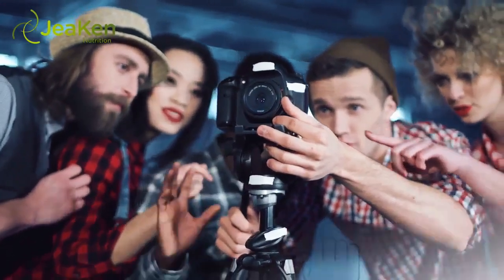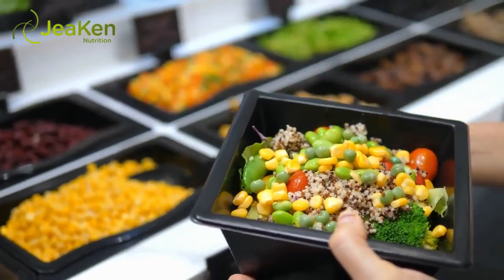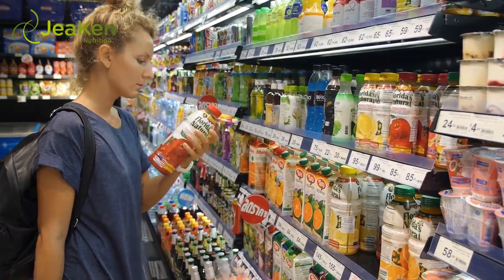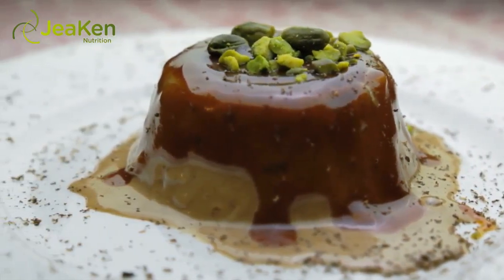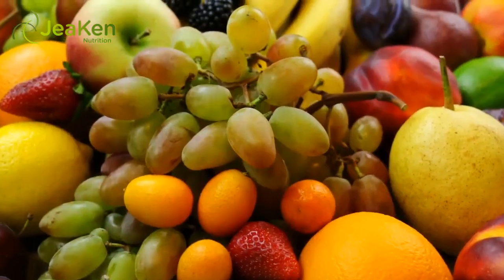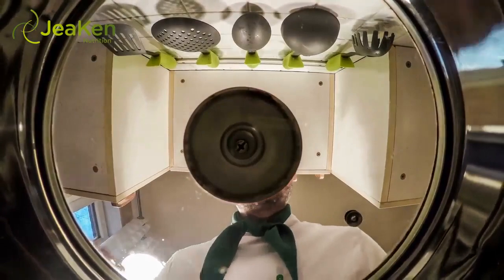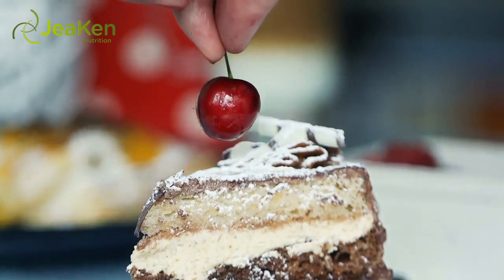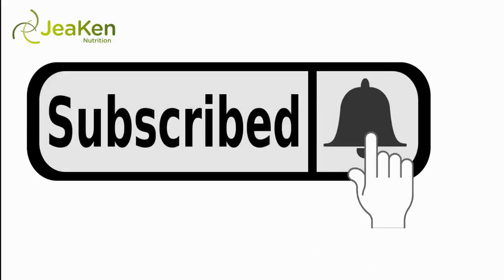The Best Dessert Choices For Type 2 Diabetes And Healthy Chocolate Trifle Recipe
Welcome to another JeaKen Video.

Diabetes is a very serious medical condition, but it can be kept in check with the right medication and a healthy diet plan. Being diabetic means you should be very mindful when it comes to watching what you eat. You need to monitor your blood sugar levels, and keep to a strict diabetic-friendly diet that is filled with healthy carbohydrates, and is low in fat and calories if weight loss is required in order to stay as healthy as possible.

Although diabetics have to be very selective when it comes to their diet, it does not mean that dessert and sweets have to be given up completely as there are many healthy ones that are also diabetes-friendly.

There are many recipes online for healthy desserts and many recipe books as well.

There are also many sugar free options at the super market; some options are sugar free Fudgiscles, ice cream and popsicles. There are many other choices in sugar free goodies, though precautions should be taken. Check the label for fat content, since those with diabetes are a high risk for heart disease, fat intake is an important consideration, and especially trans fat, which can be included in boxed food.

Fresh fruit makes a great dessert and when topped with a fat free frozen dessert topping or nonfat plain yogurt makes for a nice healthy sundae.

Atkins Nutritionals offers a large line of low carb nutrition bars, and they taste wonderful. Most have less than 3 grams net carbs per bar since the Atkins diet is a low carb diet. They have bars that mimic popular candy bars, like Snickers, Mounds, peanut butter cups and even plain and peanut M and M’s. They make great on the go snacks and the larger bars are great meal substitutes that are completely diabetes friendly.

Black Forest Trifle Recipe.

This tasty dessert recipe is a healthy alternative to traditional chocolate cake and trifle. This diabetes-friendly dessert is low in fat and has no sugar. As a diabetic, you can sink your teeth into some of these decadent and delicious dessert treats without putting your health in jeopardy.

Even though you need to carefully monitor your sugar intake as a diabetic, you may be happy to know that you can still enjoy a chocolate dessert occasionally. This diabetic-friendly dessert option is made with sugar-free instant pudding and sugar-free, low-fat chocolate-cake mix.

A moist trifle will soothe the sweet tooth of any chocoholic. Add a bit of Cool Whip in order to shave off a lot of the fat that is found in less-healthy recipes. In addition, the cherries included in this recipe will boost both the vitamin C levels and add antioxidant properties to this tasty treat, something many diabetics can use.

Carbohydrates per serving. Ingredients.

 1 package no-sugar-added low-fat chocolate cake mix.
 1 large sugar-free instant chocolate pudding mix.
 2 cups fat-free milk.
 1-pound fresh cherries (pitted), or frozen cherries, thaw and drain before preparing recipe.
 2 cups thawed fat free dessert topping (cool Whip).
 Optional topping. unsweetened cocoa powder.

Directions.

1. Prepare cake mix according to directions on the package using the 8-inch square or round cake pan method.

2. Cool prepared cake for 10 minutes.

3. Remove cake from pan and cut into ten 1-inch pieces.

4. Prepare the pudding while the cake bakes according to package directions but use 2 cups fat-free milk; Cover prepared pudding and chill for 30 minutes.

5. A trifle is a layer, so you will need to layer the cake, cherries, and frozen topping into a 3-quart trifle bowl. You can make less thick layers, or more thin layers, thin typically works best. Continue to layer until you run out of cake and the final layer should be the frozen topping.

6. Sprinkle cocoa powder on top if desired.

Yield.16, 2/3 cup servings.